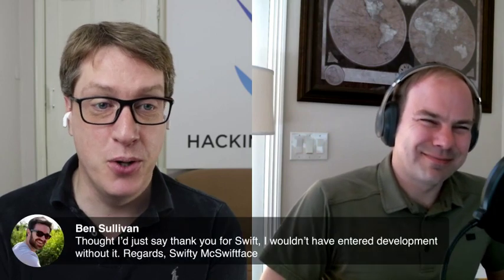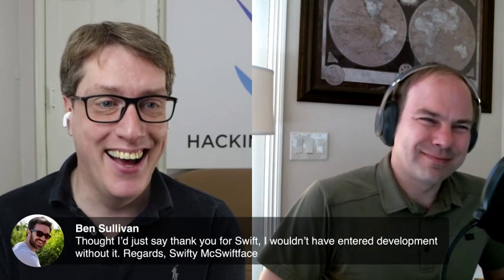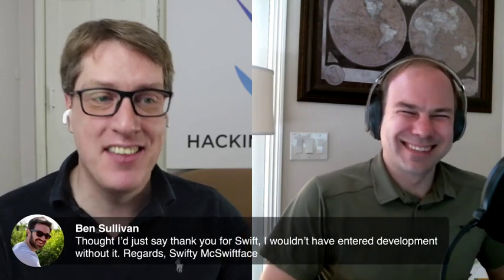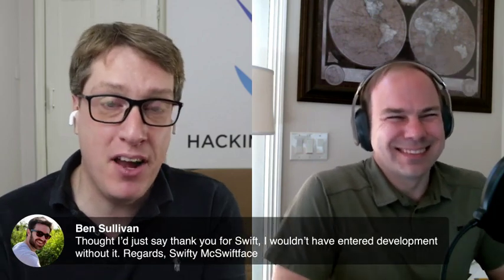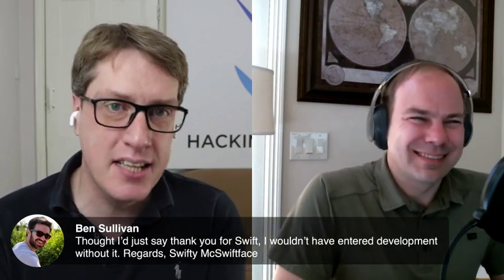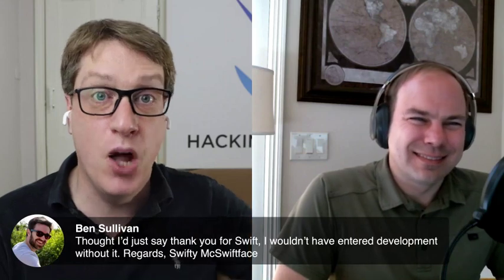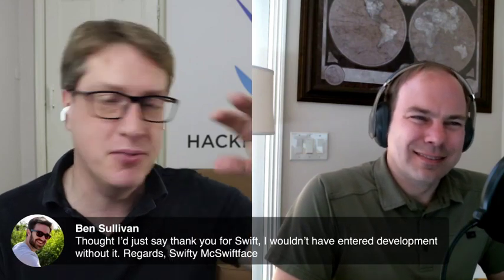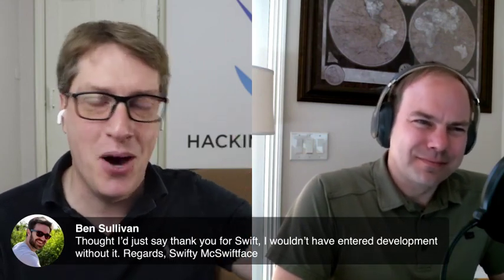What was it like getting on stage at WWDC14? – Chris Lattner on Swiftly Speaking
In this excerpt from Swiftly Speaking, Chris Lattner talks about what it was like getting on stage at WWDC14.